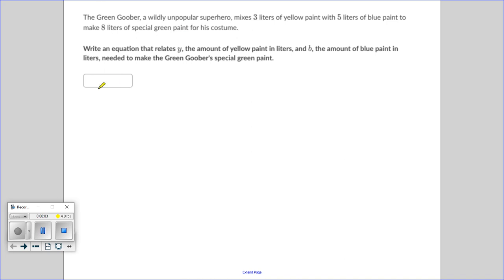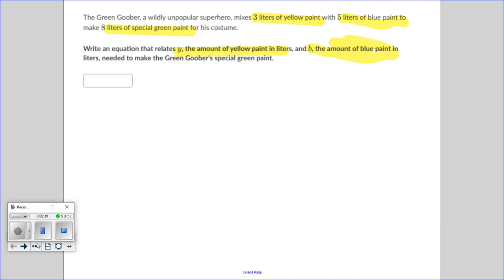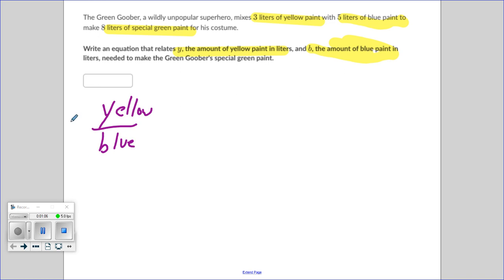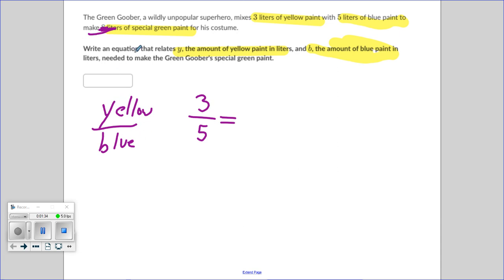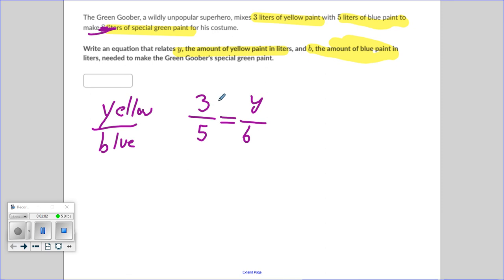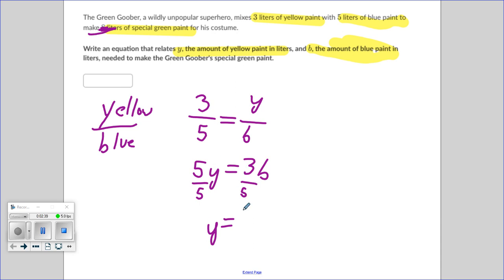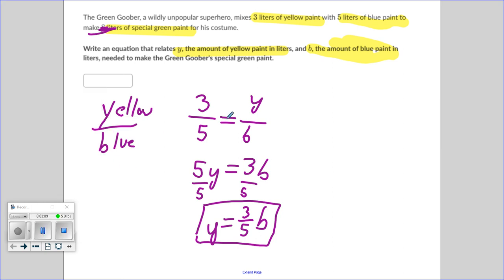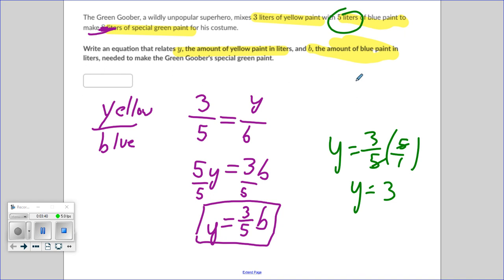Writing Proportional Equations